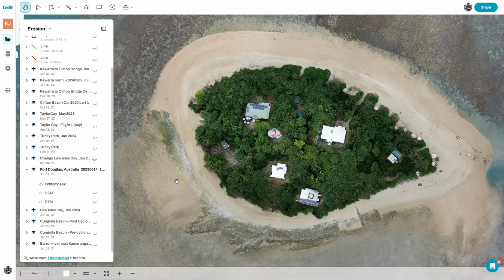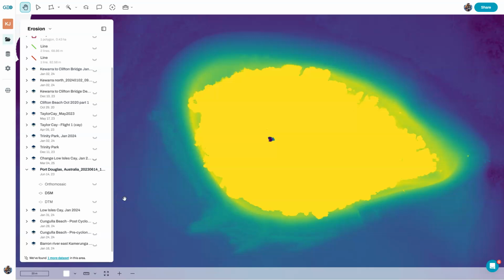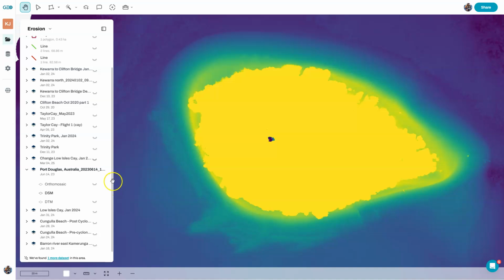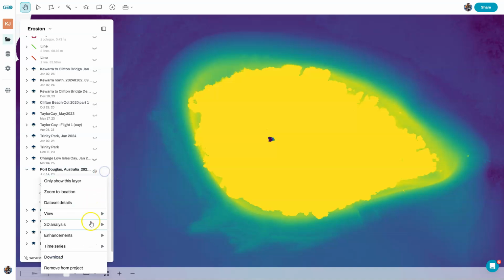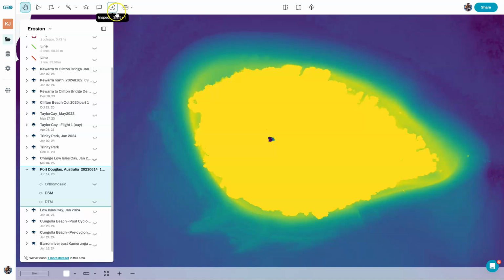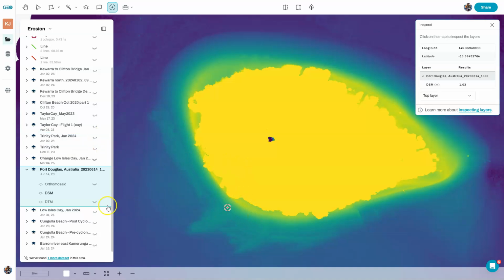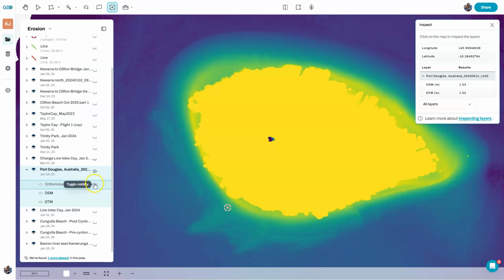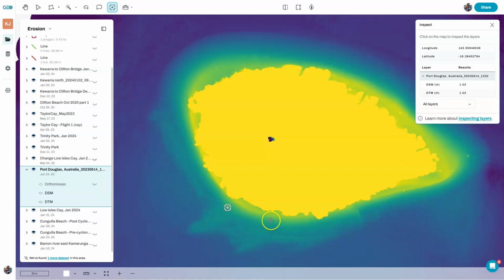How to assess elevation by inspecting pixel values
For best results make sure that you have processed your data using ground control points (GCPs)!